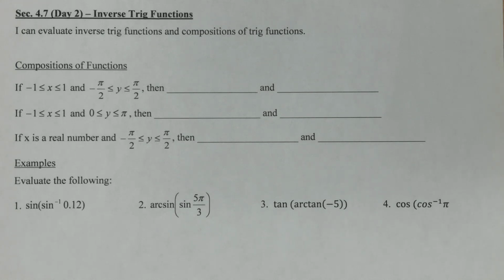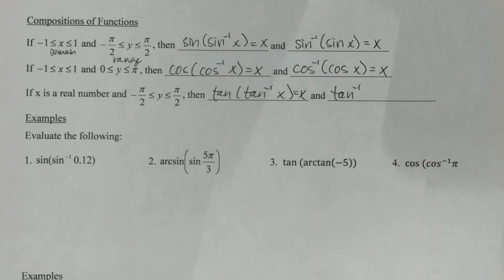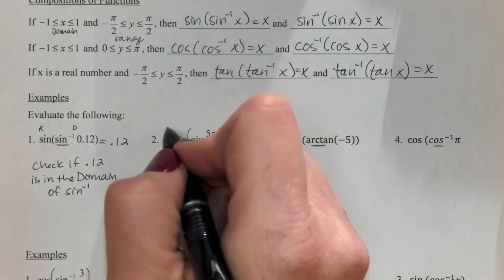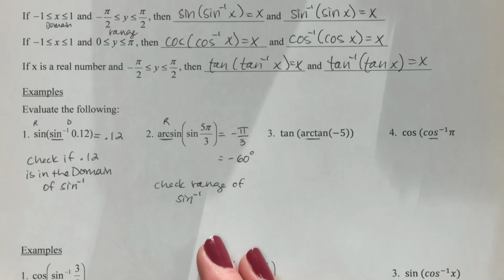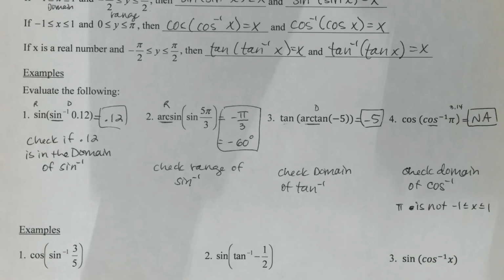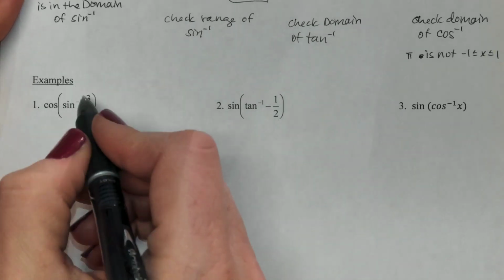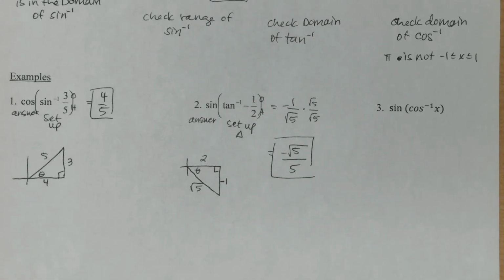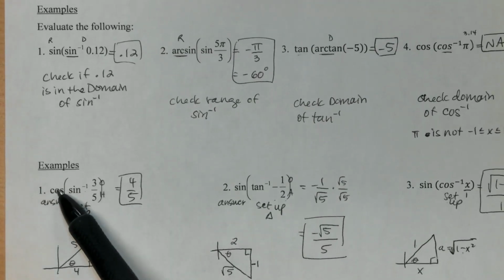Sec. 4.7 (Day 2) - Inverse Trig Functions